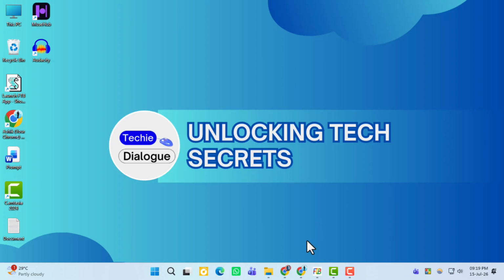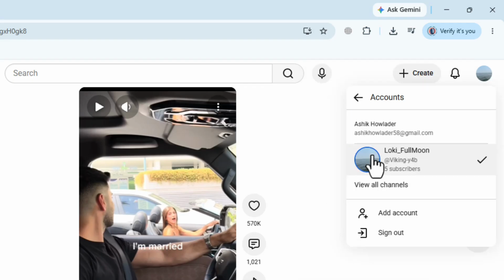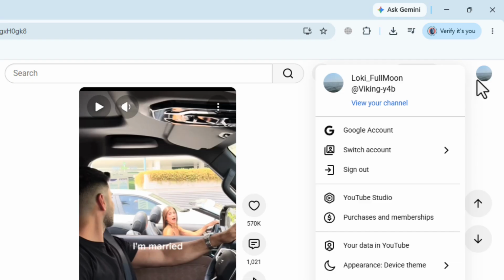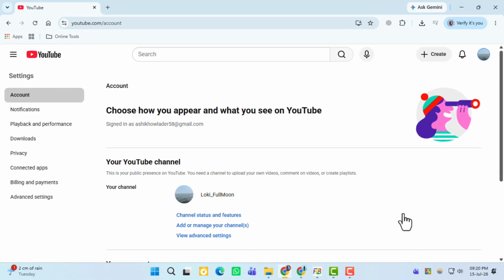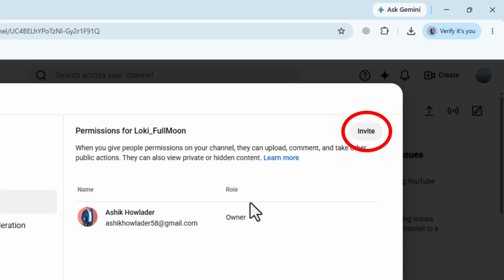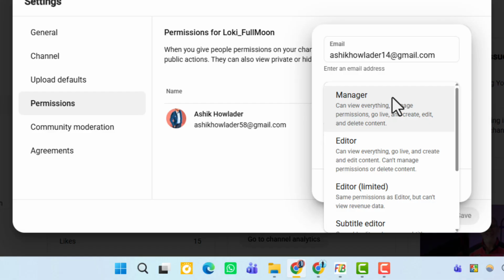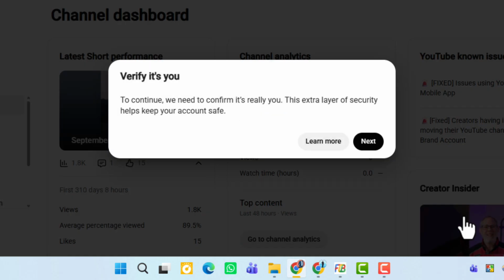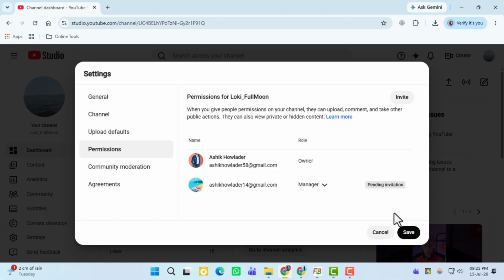The Right Way to Share Your YouTube Channel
Learn the right way to share your YouTube channel with an editor, manager, or co-owner using YouTube Studio's permission settings. This step-by-step guide shows you how to safely invite someone and assign the correct role without risking your channel's ownership.